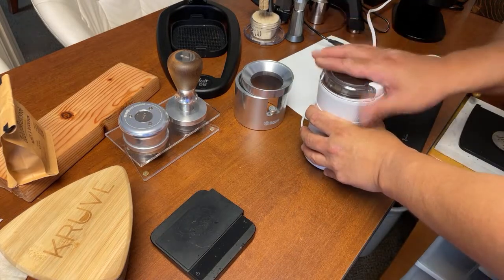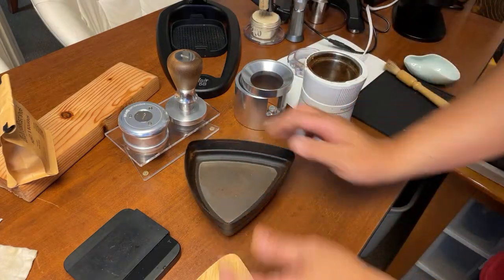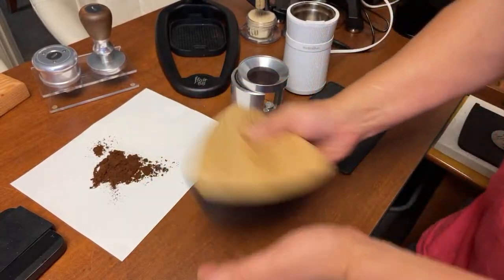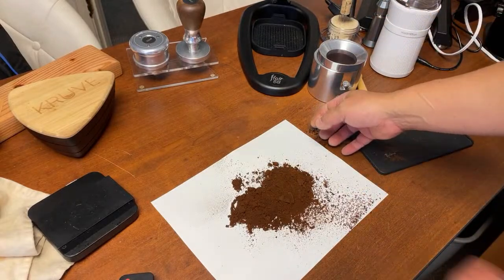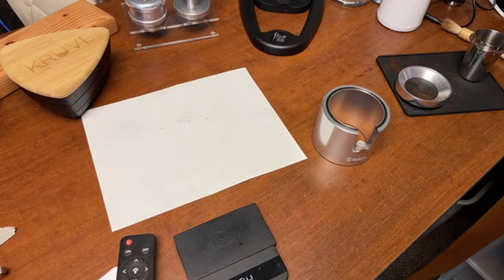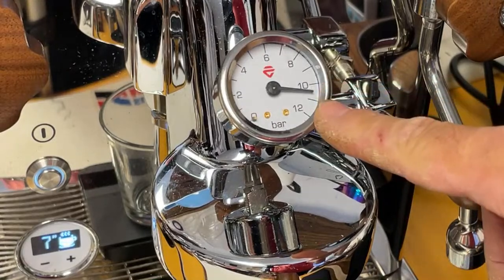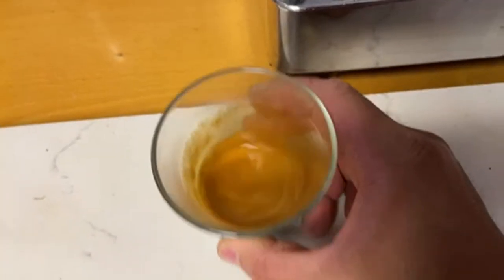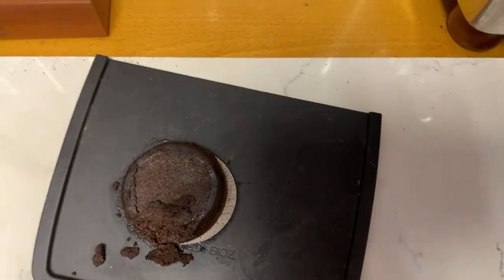Making 9 Bar Espresso with Blade Grinder | Lelit Bianca Espresso Machine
Timemore Scale
IMS 58mm Basket